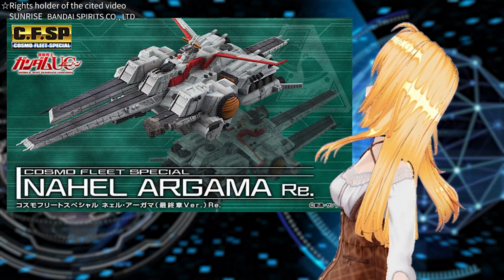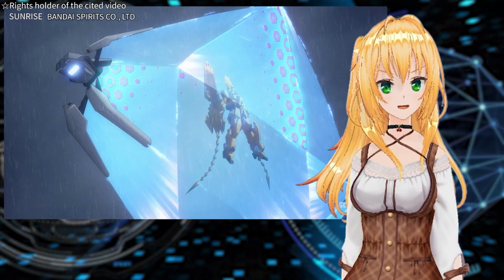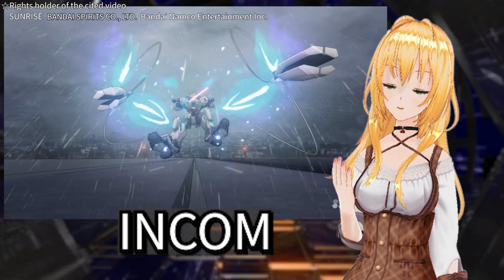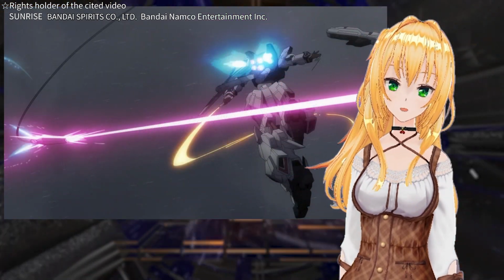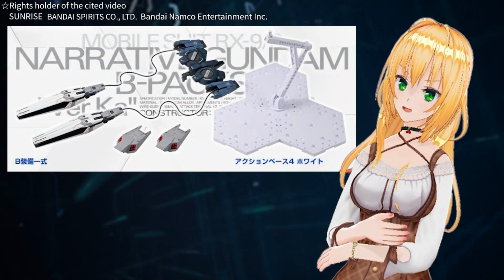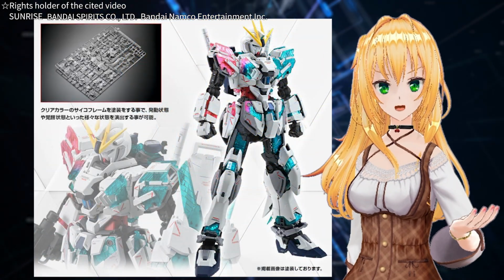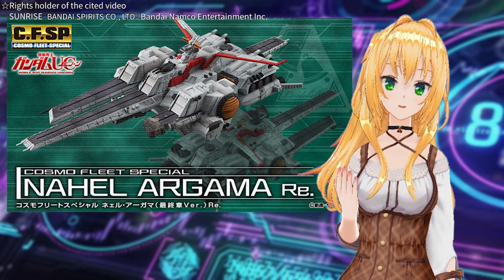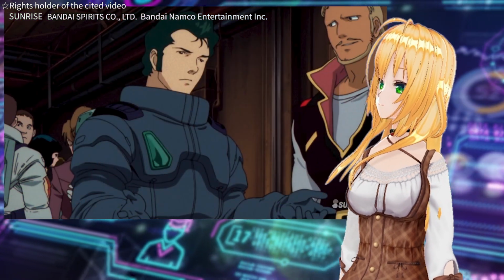New Gunpla. Analysis of mobile suits and battleships. NARRATIVE GUNDAM B【GUNDAM Unicorn & NT】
00:00 Opning
01:28 What is Type B equipment?
04:22 What is InCom?
07:04 Nahel Argama